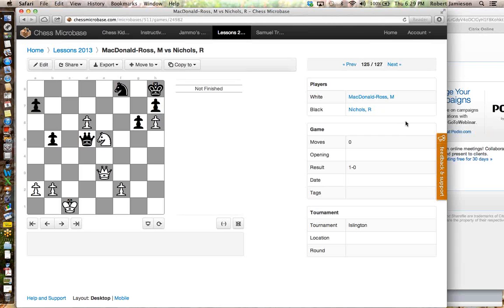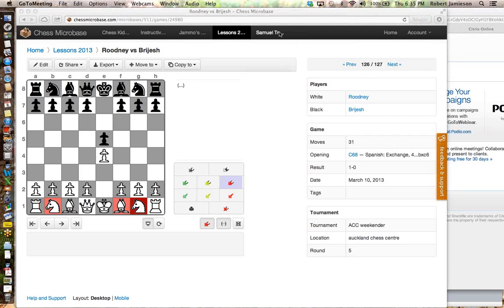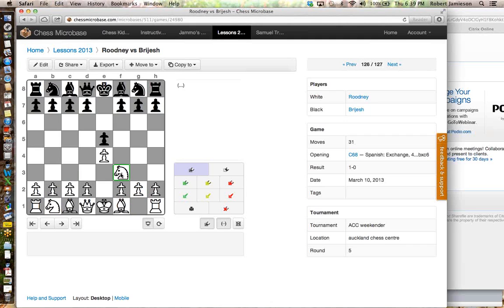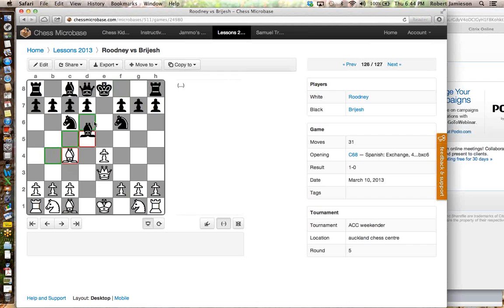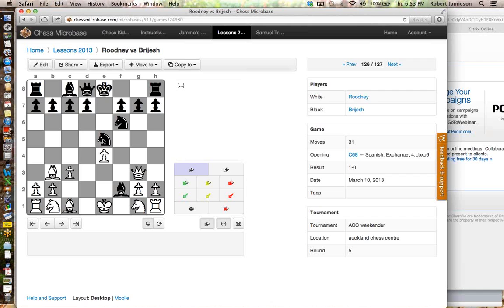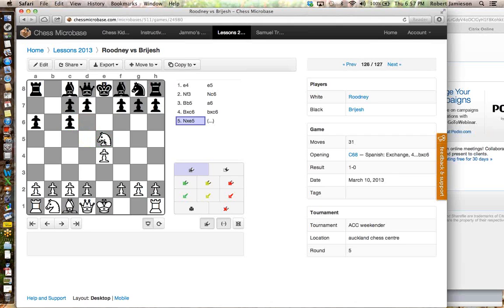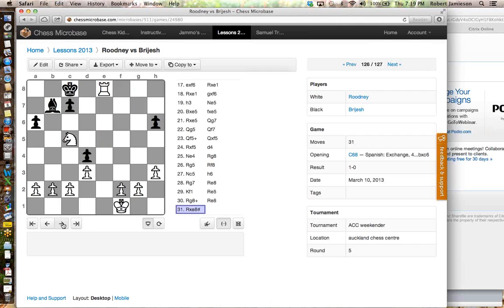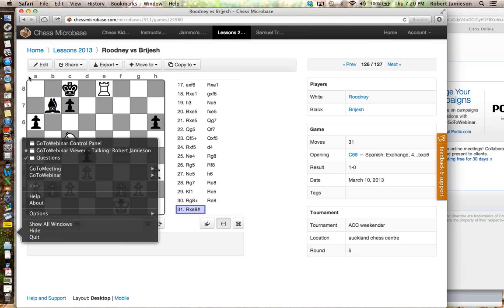Chess Kids Training Squad - Brijesh (2013-08-08)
International Master Robert Jamieson giving Training Squad students a chess lesson as part of the 2013 Chess Kids Training Squad. Brijesh, his games and blunders (and how to stop them!) is the subject of the lesson this week..